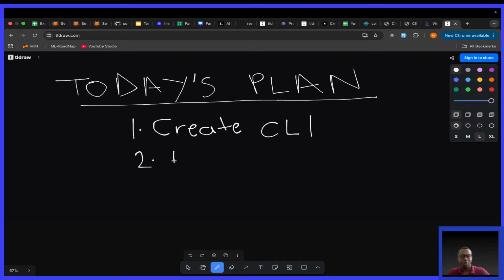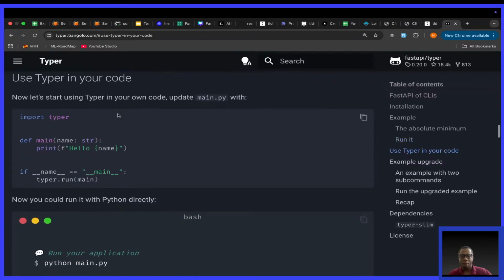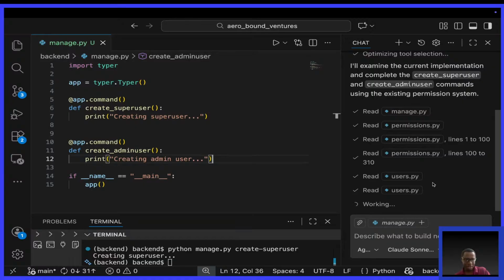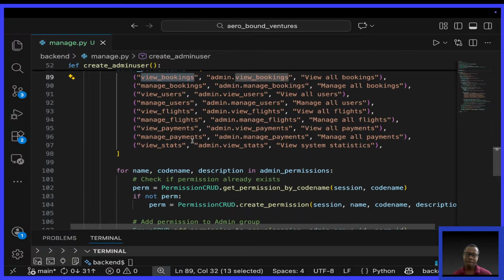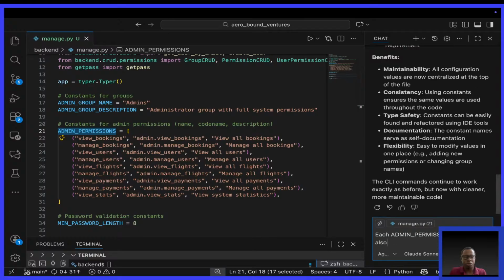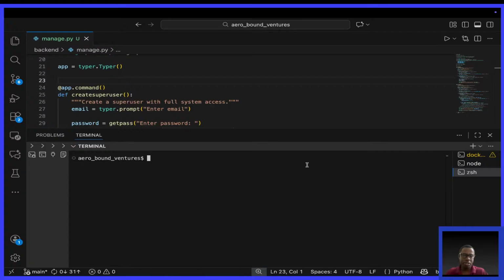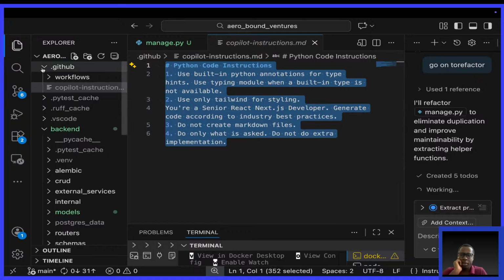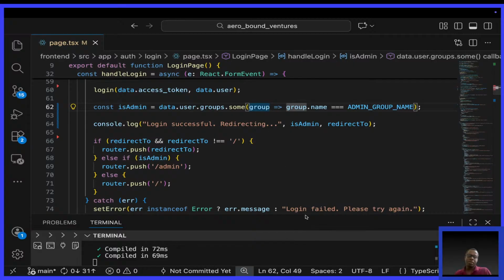Create Admins Instantly with a Custom CLI! FastAPI + Next.js | Flight Booking Engine | Day 48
Today, your Flight Booking Engine gets a true developer-power upgrade — a custom CLI tool that lets you create admin users instantly from the terminal.
No UI clicks. No manual database edits. Just real production workflow.

In Day 48, we build a complete Python-based CLI that plugs directly into your FastAPI project and gives you full admin creation capabilities like real backend systems.

This is a feature every serious platform needs — and we’re building it live.

💡 In this live build:
• Build a Python CLI tool from scratch
• Auto-create admin users directly from the terminal
• Assign roles securely in the database
• Integrate the tool cleanly with your FastAPI project
• Prepare for production-grade admin management

By the end, your platform will support admin creation with a single command — fast, secure, and deployment-ready.